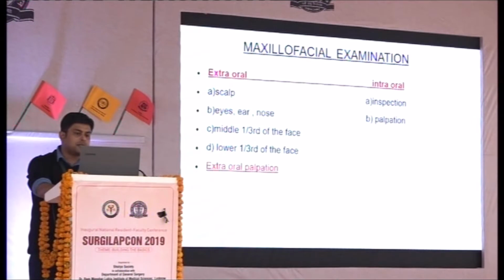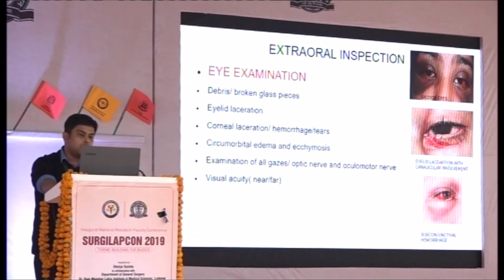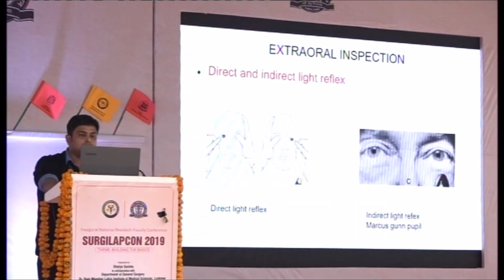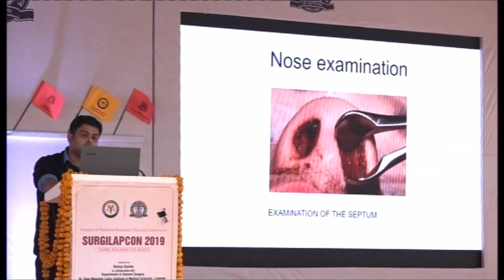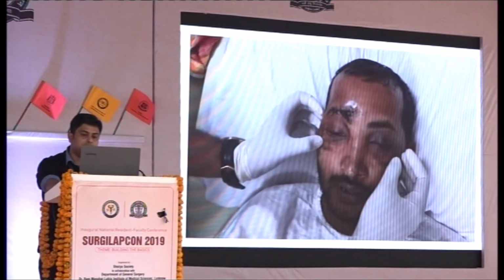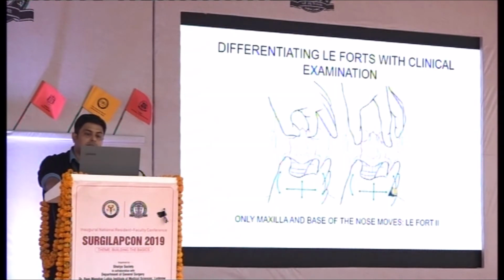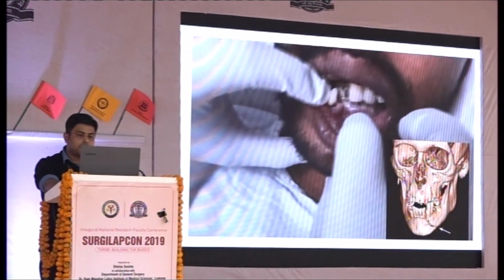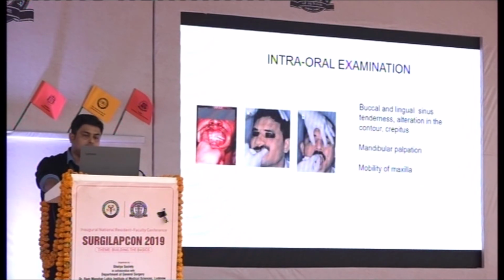Facial Examination In MaxilloFacial Trauma Surgilapcon 2019